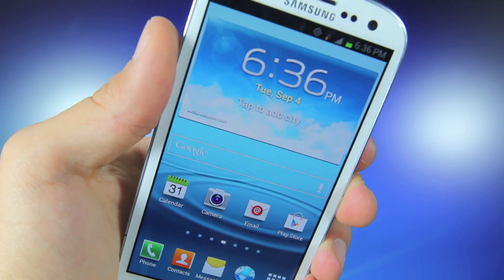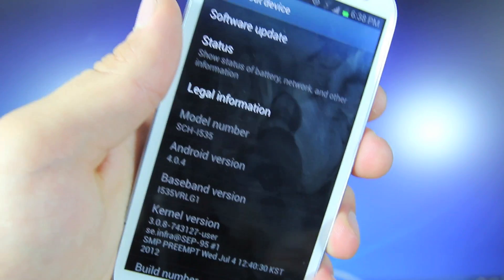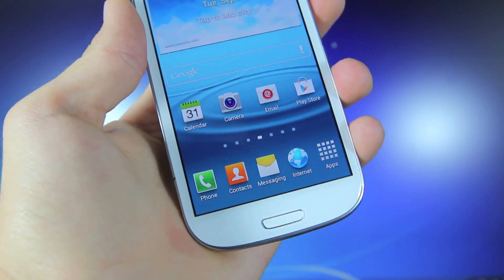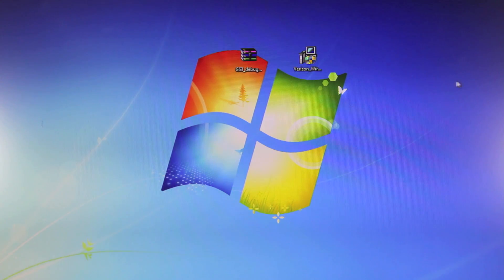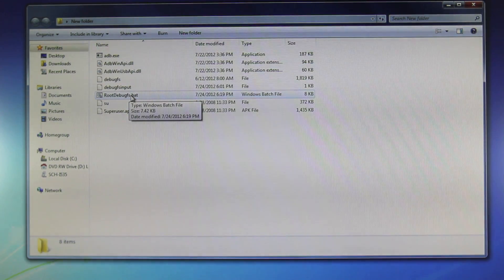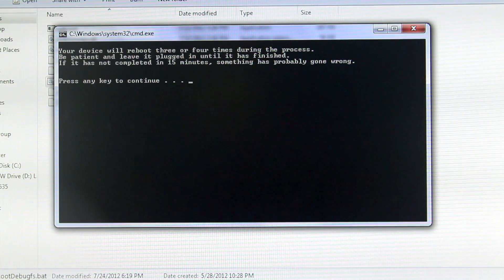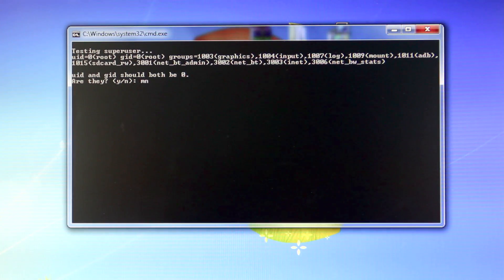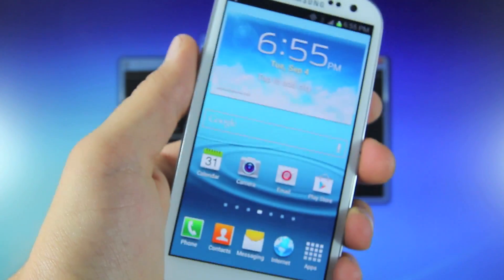How To Root Verizon Samsung Galaxy S3 4.0.4 - SCH-I535 Easiest & Fastest Way!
Finally An EASY Way How To Root Samsung Galaxy S3 on Verizon 4.0.4 Completely Free & Fast! Only for SCH-I535 Models, NOT AT&T, Sprint or T-mobile. No Odin Necessary & This Will NOT Remove your SIII Files! Also Installs Custom Recovery Menu.